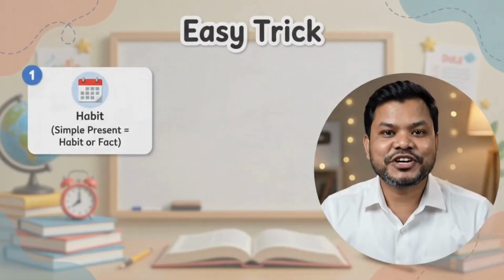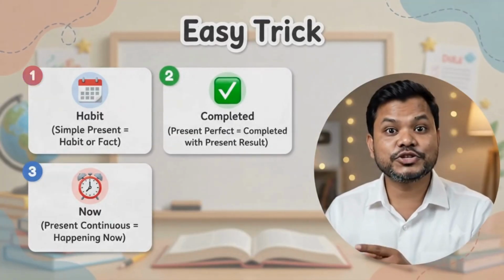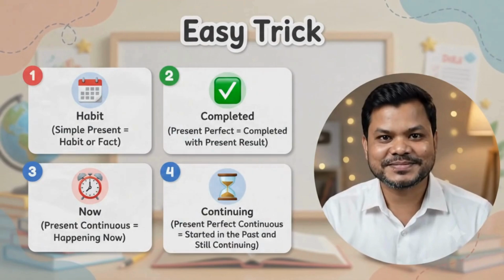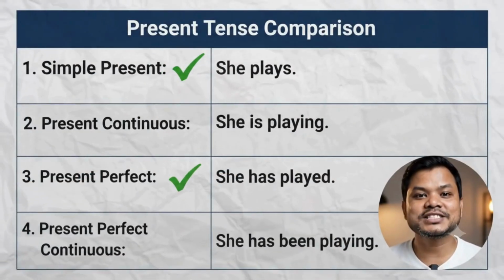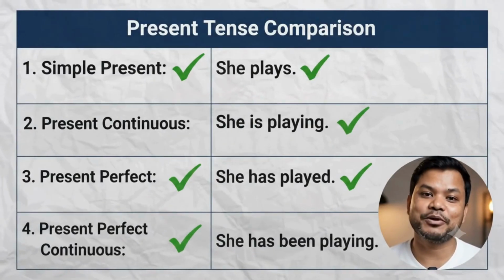Master All 4 Present Tense# Sentence Structure Easy Examples#present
📚 Master All 4 Present Tenses in Just 2 Minutes! ⏱️

Want to understand the Present Tense easily? In this video, you'll learn all four types of Present Tense with sentence structures, rules, and easy examples that are perfect for beginners and school students.

📌 In this video, you'll learn:

✅ Affirmative, Negative & Interrogative Sentence Structures
✅ Easy Tricks to Remember All 4 Present Tenses

📚 Sentence Structures Covered:

🔹 Simple Present: Subject + V₁(s/es) + Object
🔹 Present Continuous: Subject + is/am/are + V₁ + ing + Object
🔹 Present Perfect: Subject + has/have + V₃ + Object
🔹 Present Perfect Continuous: Subject + has/have been + V₁ + ing + since/for + time

School Students (CBSE, ICSE & State Boards)
Competitive Exam Aspirants (SSC, Banking, Railway, UPSC, CDS, NDA)

💡 Practice one sentence from each tense every day to improve your English grammar and spoken English skills.